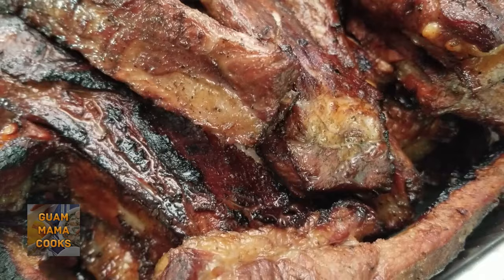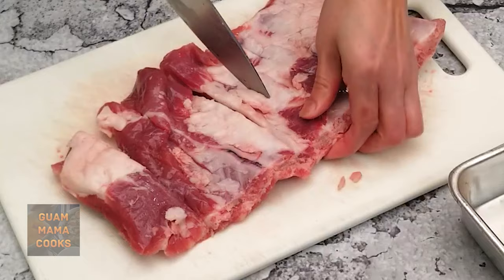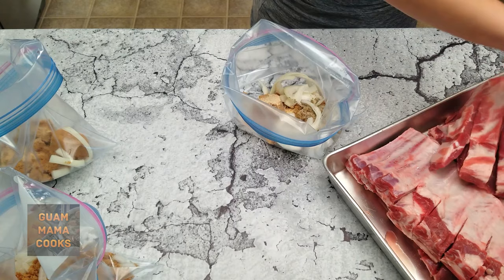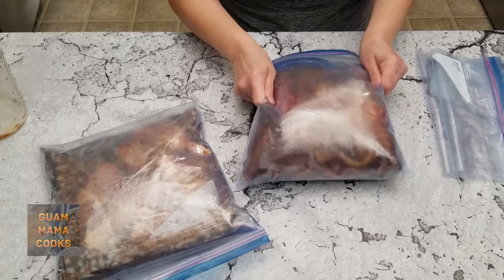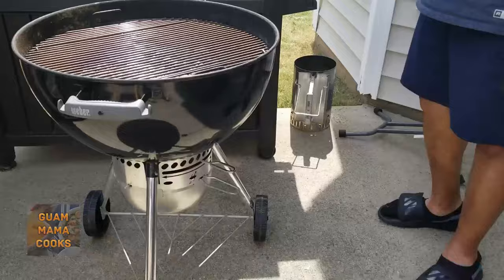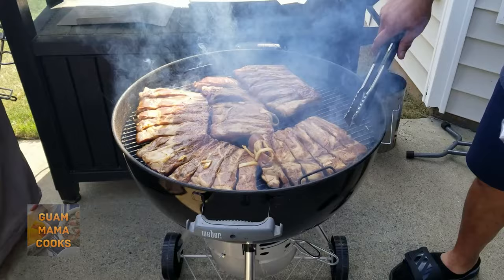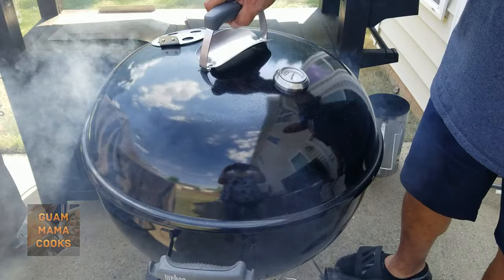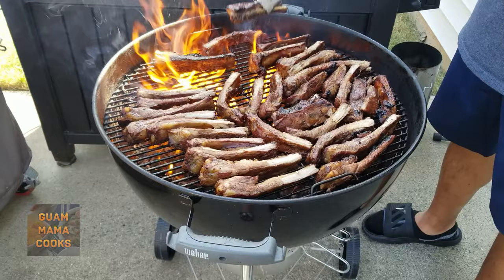Guam Barbecue RIBS | Chamorro Food | Guam Recipes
Guam Chamorro food barbecue ribs. The crazy good barbecue smell of Guam ribs, the charring. Chamorro barbecue can't be beat, especially when paired with lots of other Guam party barbecue food like red rice, kelaguen, pancit, fina'denne', and more. Soy sauce, vinegar, and brown sugar makes for tasty, gorgeously browned Guam marinated ribs.

Guam Mama Cooks' Amazon Store

0:00 Intro to Guam Ribs
0:05 Cut St. Louis Ribs
1:15 Prep Guam Marinade
1:43 Marinade Ribs Overnight
2:35 Heat Charcoal
3:26 Prep Grill
3:45 BBQ the Ribs
5:20 Cut Individual Ribs

INGREDIENTS
Set 1
3/4 cups or 150 grams light brown sugar
2 teaspoons or 6.5 grams garlic powder
1/2 teaspoon or 1.2 grams black pepper
A handful of sliced yellow onions
1 cup or 237 milliliters Kikkoman style soy sauce
1 cup or 237 milliliters white distilled vinegar

Tools: Freezer storage bags, charcoal bbq pit, charcoal briquettes, paper, lighter, grill brush, tongs

Guam is an island of the Mariana Island archipelago that includes the Mariana islands of Rota, Saipan, Tinian, and Pagan. The CHamorus of the Marianas share many wonderful CHamoru cuisine foods, yet there are also unique island food differences due to their colonial standings at the end of the Spanish-American war – divided between the United States, Germany, and Japan.

Reverence Farm in Graham, NC, raises and loves-on not only their grass-fed stock, but they love-on their pasture lands too. Their products are life-changing, nutrient-rich, and health-improving, all the way around. We’ve been brainwashed to eat so called “healthy” unsaturated Canola and vegetable oils, and stay away from saturated animal fats. Saturated fats from pasture-raised animals eating their natural foods are not only delicious and filling, but life-giving too. And when you eat less often, it makes it more affordable to buy better quality food. You may buy locally from Reverence Farm, but they will begin shipping out of state soon!

My books including Guam Chamorro Cookbooks and Guam CHamoru Books:

Link for A TASTE OF GUAM Cookbook
Link for REMEMBER GUAM Cookbook
Link to CONQUERED Guam Romance Book
Link to STORMED Guam Romance Books
Link to MACARONS MATH, SCIENCE, AND ART French Macaron Reference Cookbook

My fave YouTube Guam Mariana Islands travel and music channels if you want to learn more about Guam and the Mariana Islands: